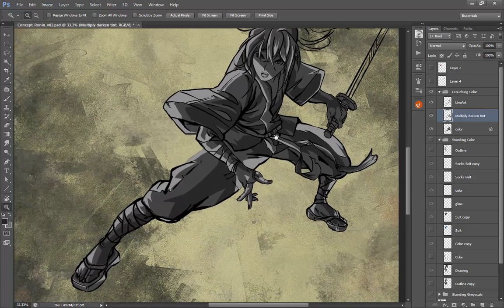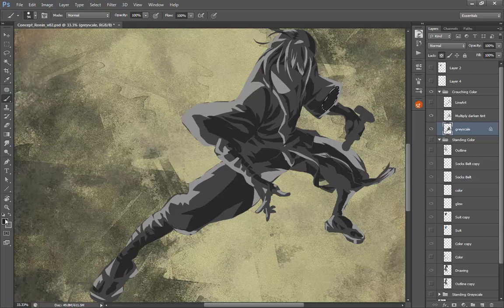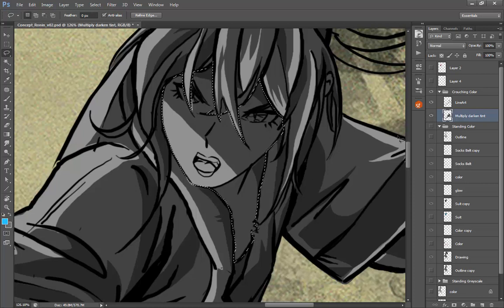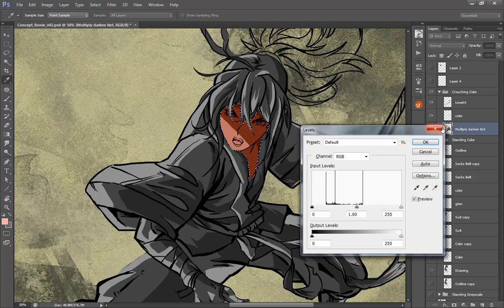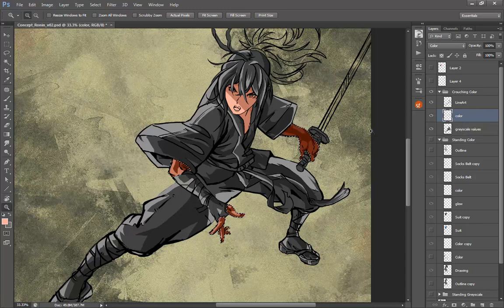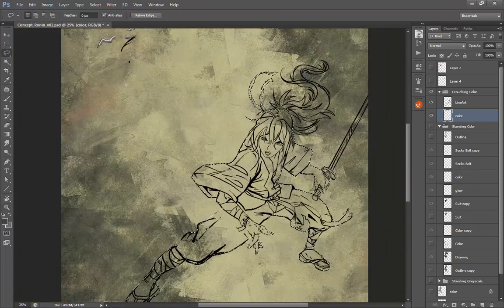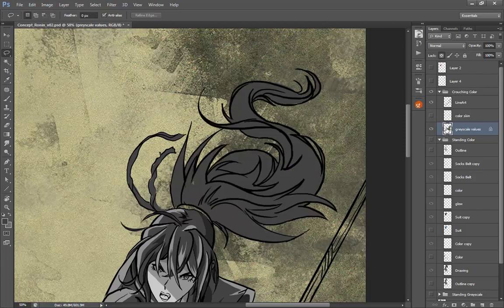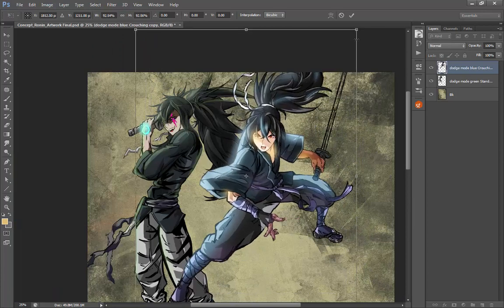Photoshop - Painting concepts with Greyscale values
A quick tutorial on how to paint anime character concept.